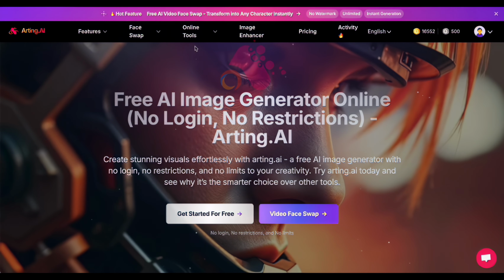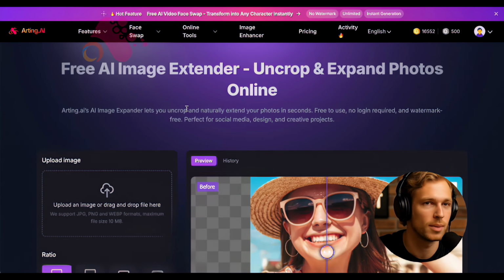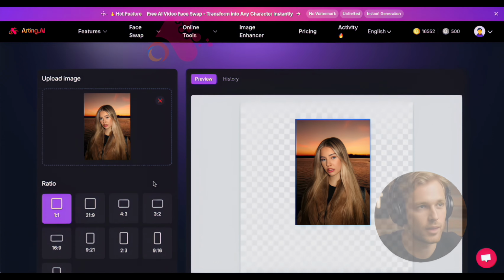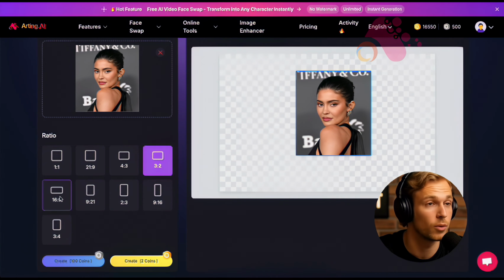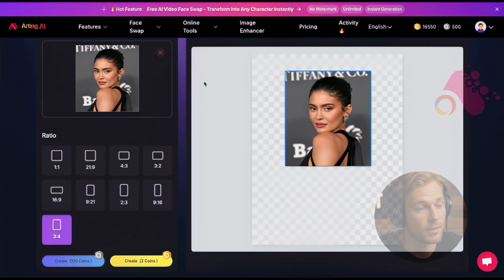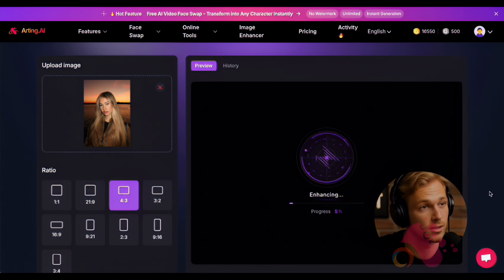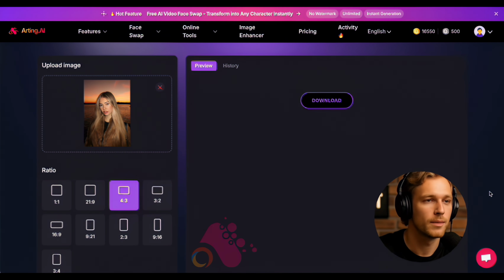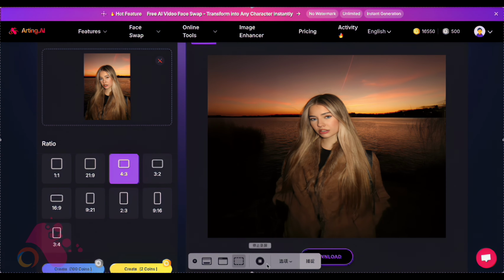Grow Your Images in 3 Simple Steps | Arting AI Image Extender (No watermark, No login)tutorial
Discover the full power of AI Image Entender — an advanced AI tool that can analyze, understand, and describe any image in seconds. 🧠✨

In this video, we test AI Image Entender online (free, no watermark, no login required) and show how it can recognize objects, emotions, and scenes with incredible accuracy.Perfect for content creators, researchers, and anyone curious about AI-powered image understanding.

🚀 What you’ll learn in this video:
● How AI Image Entender works in real-time
● How to use it online for free with no watermark
● Why you don’t need to create an account or log in
● Creative ways to use AI image understanding for videos, art, and content